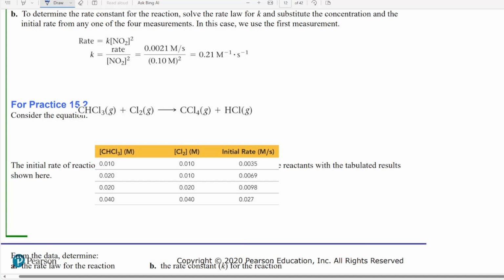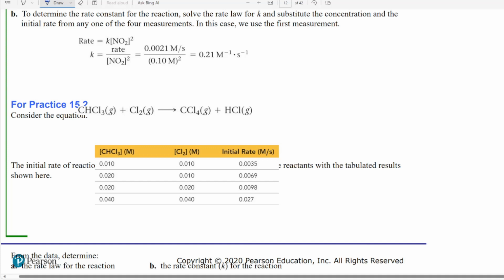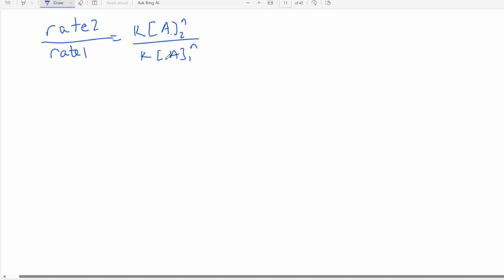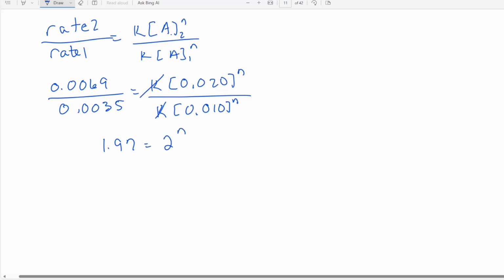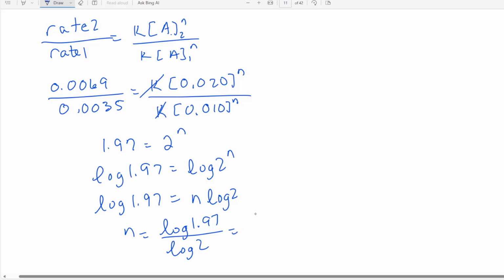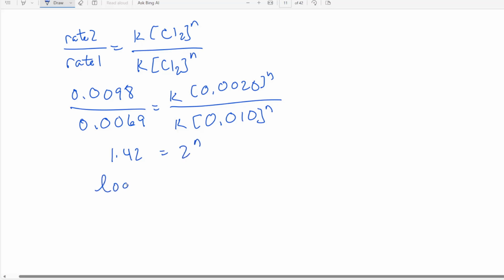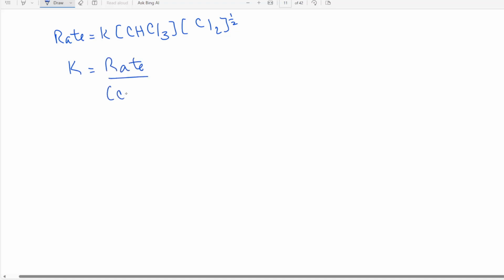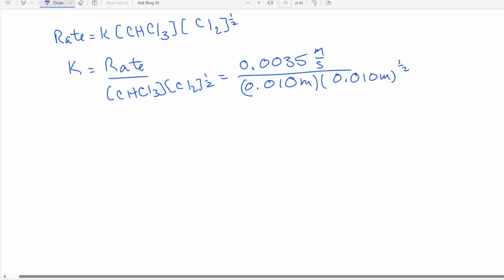Tro Chapter 15 FP 15.2 Determining the reaction order